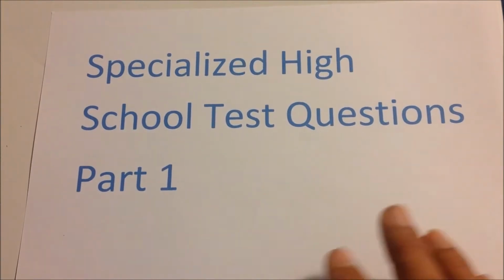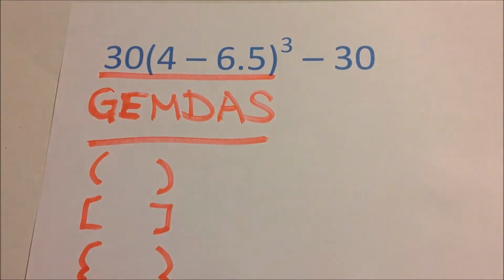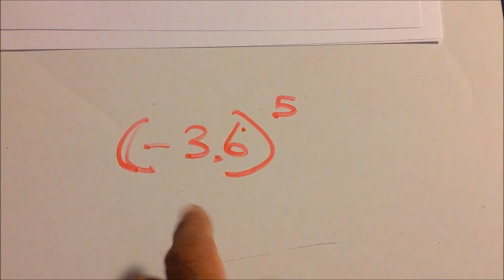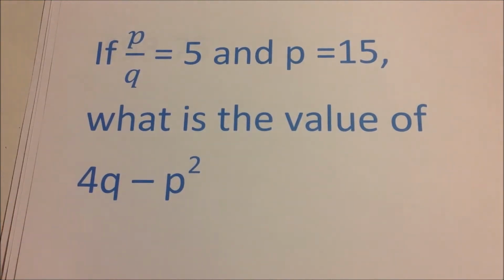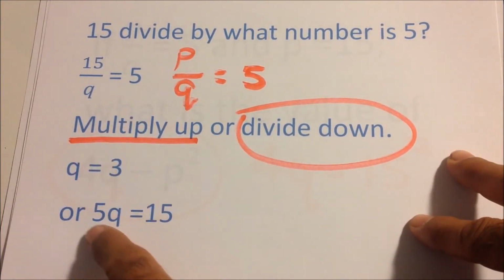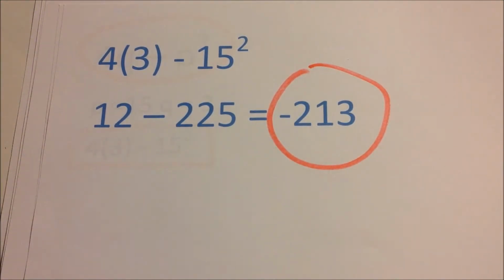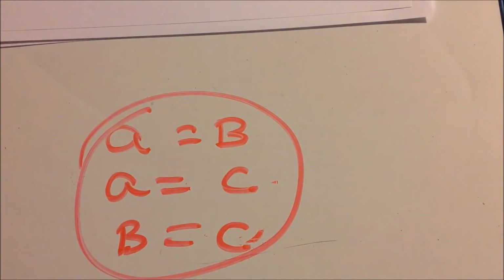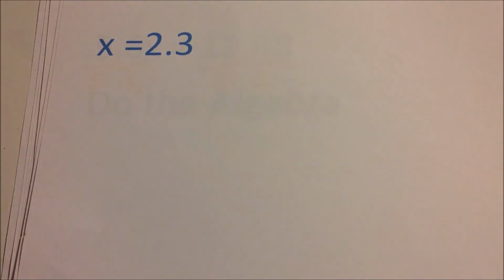Specialized Questions Part 1